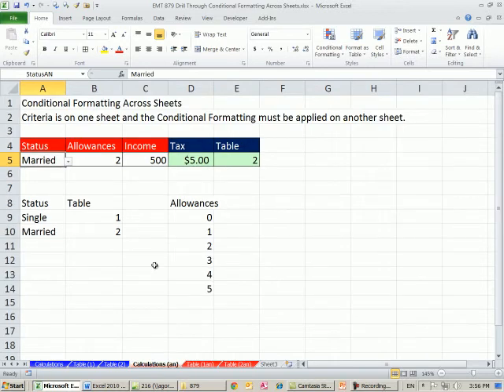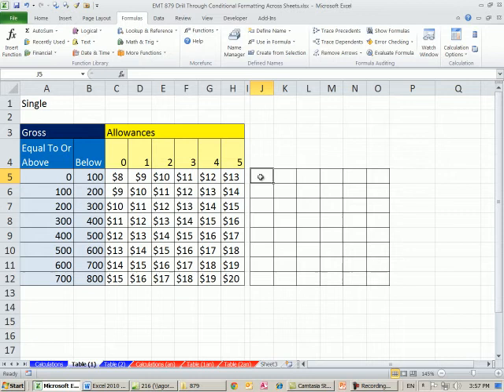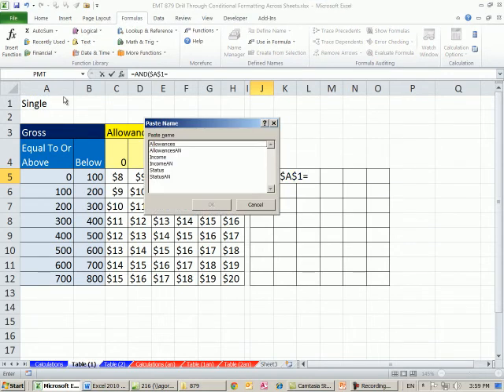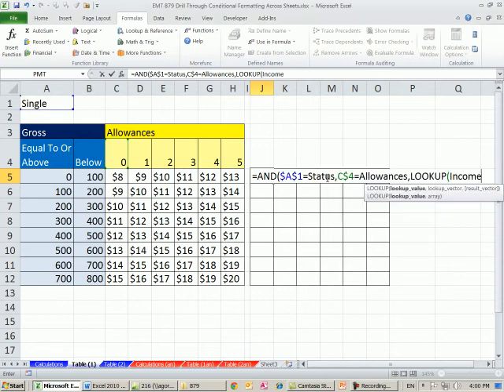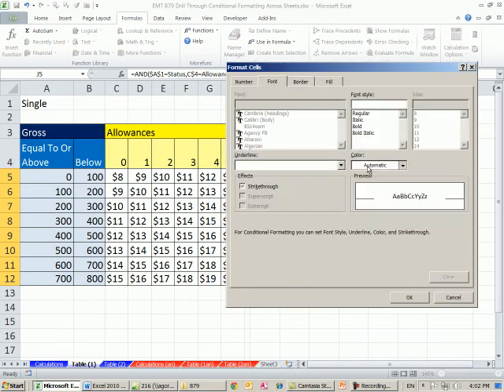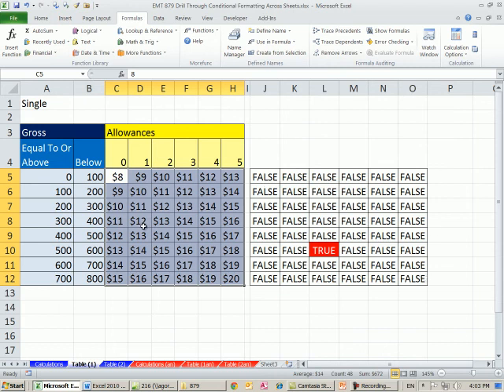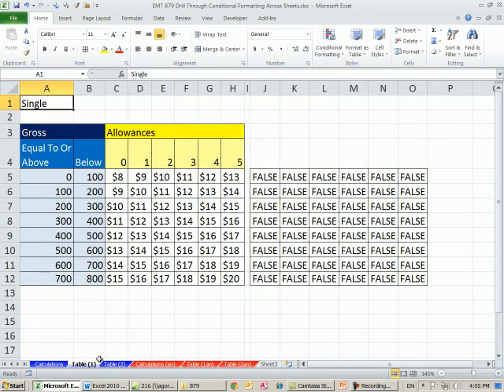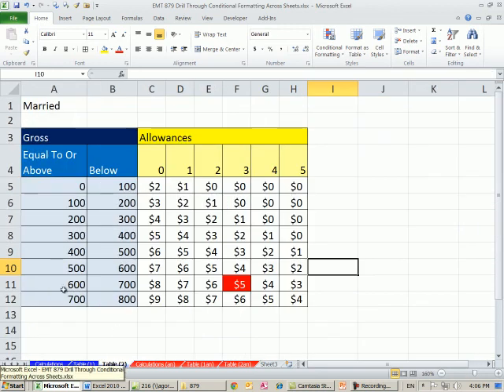Excel Magic Trick 879: Conditional Formatting Across Worksheet (Sheets or Tabs)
See how to create Conditional Formatting when Criteria is on one sheet and the Conditional Formatting must be applied on another sheet. Learn about Defined Names. See how to format an intersecting Value. See a Logical Formula that uses the AND and LOOKUP functions.